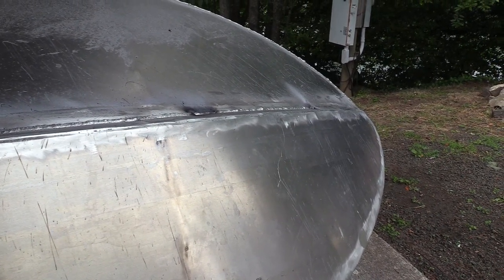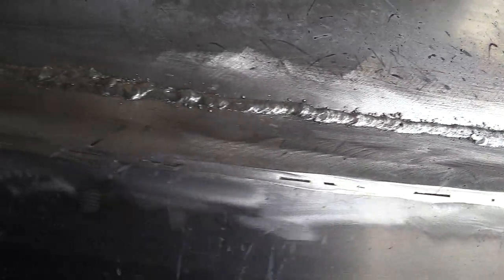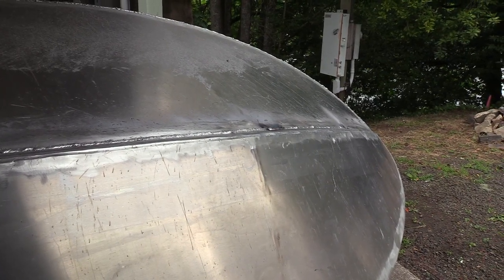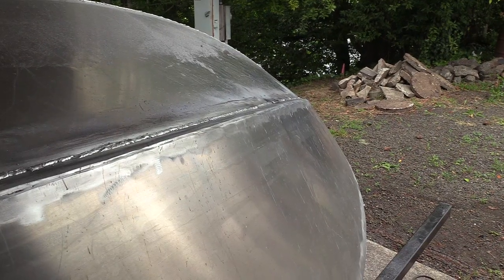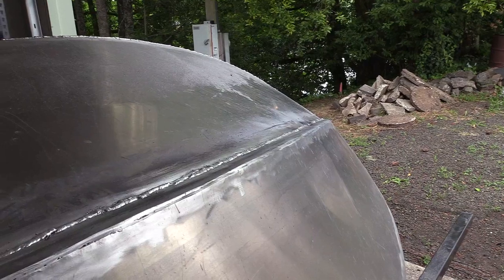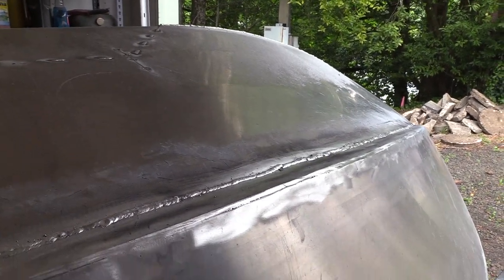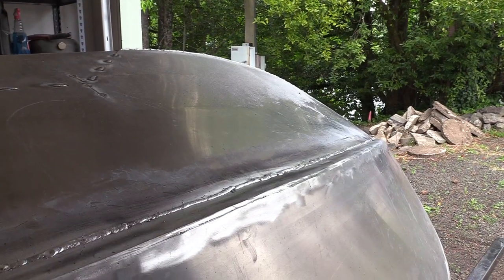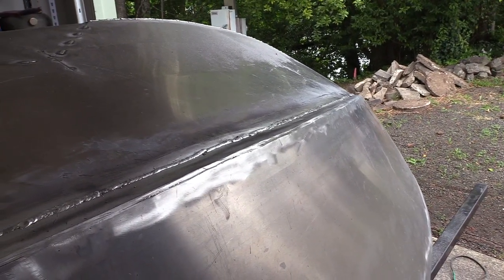Mini Jet Boat Build Hull Welding Advice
Just my thoughts on welding the hull yourself. Been too busy to dive in and get it done. Probably won't be running for a few months at best.